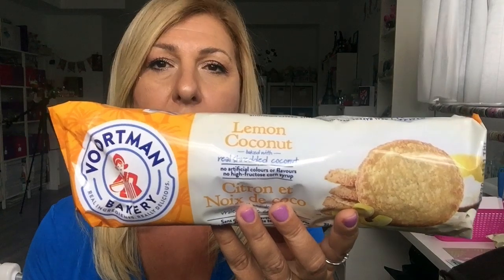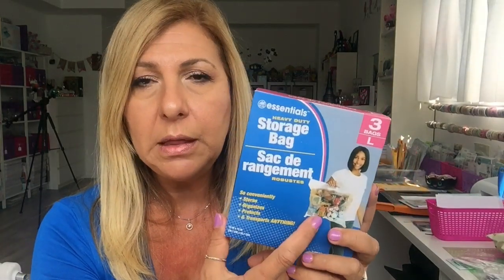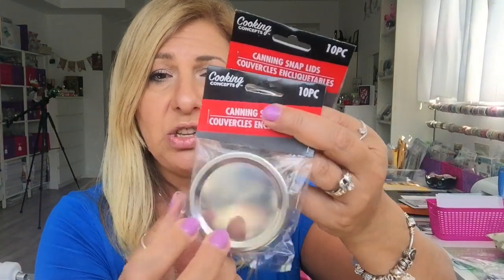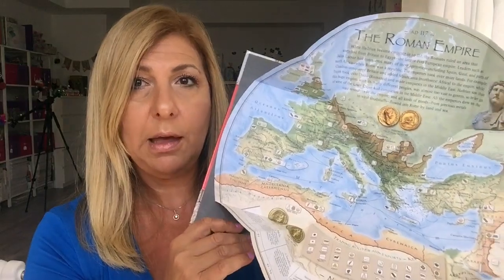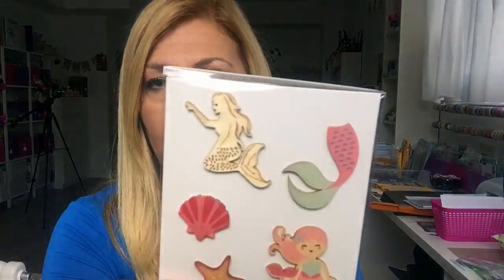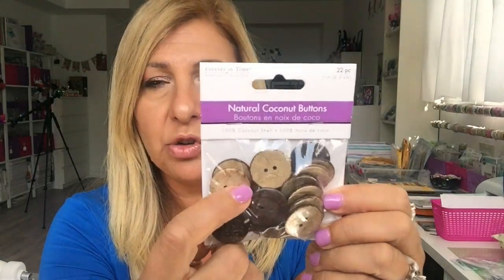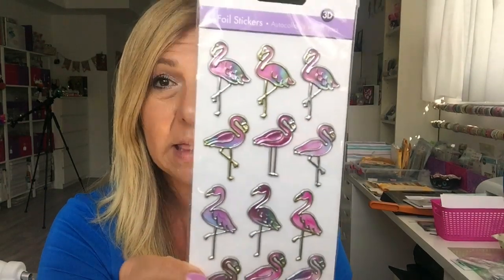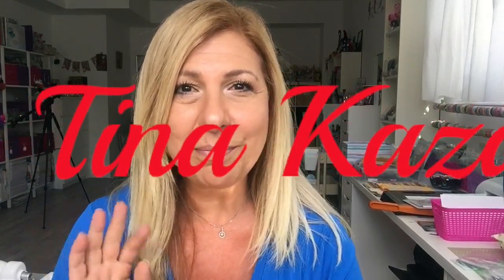Dollar Tree Haul & YDSWM Aug 2019 😍😉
Hello everyone, hope you all doing well. Today I bring you Dollar Tree and Your Dollar store with more haul. Thank u so much for watching and have a fabulous weekend 💖

                      Uxbridge, Ont.
                      L9P 1N1